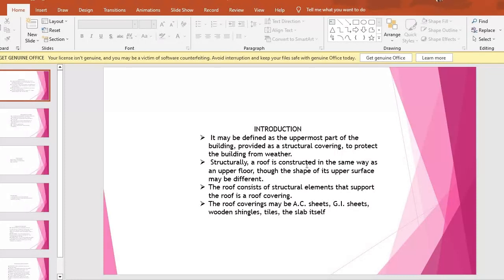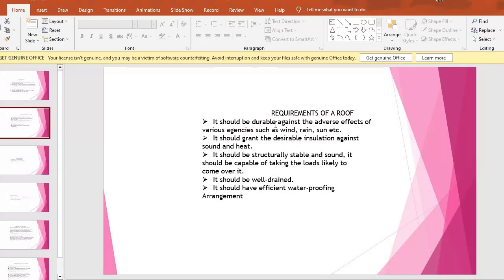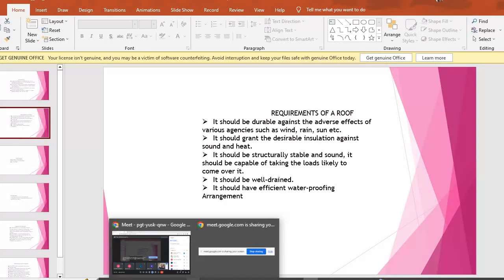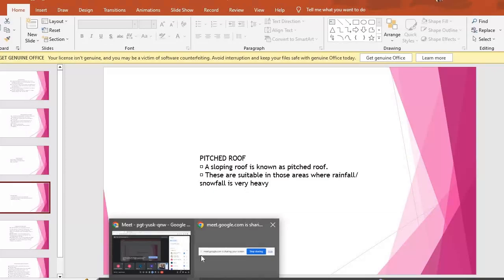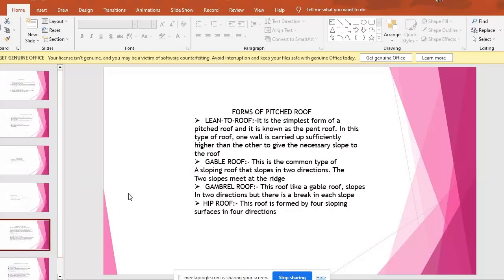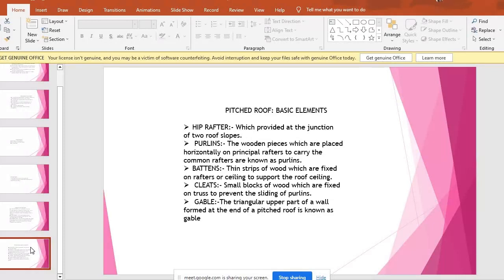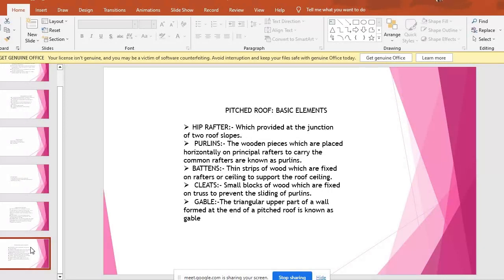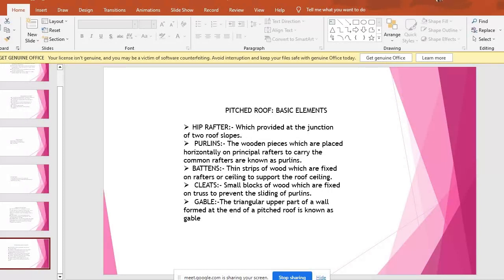PRESENTATION ABOUT ROOFING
welcome to my presentation